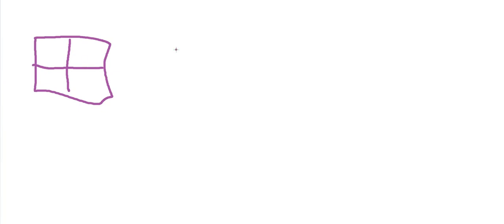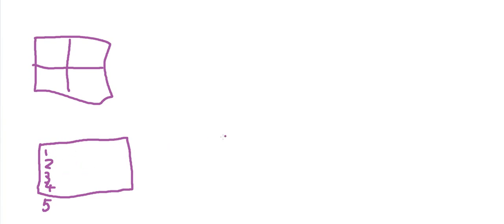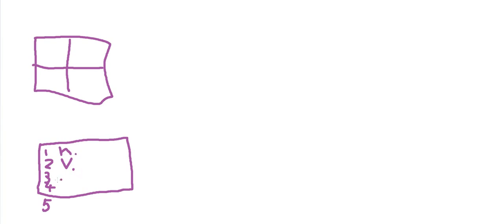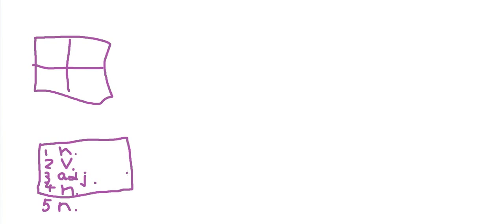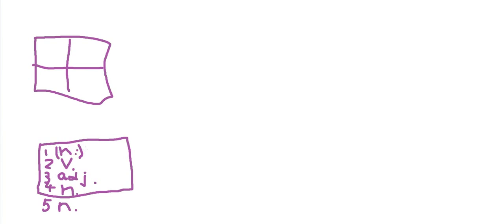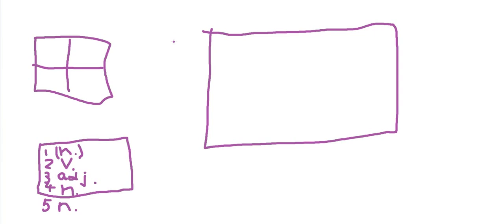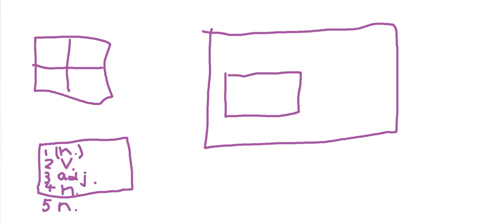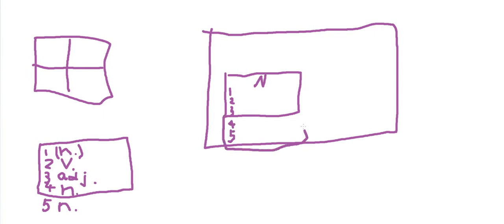Classroom Games (44) 5 Secret Answers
Excellent ideas for your teaching, games, activities and more.